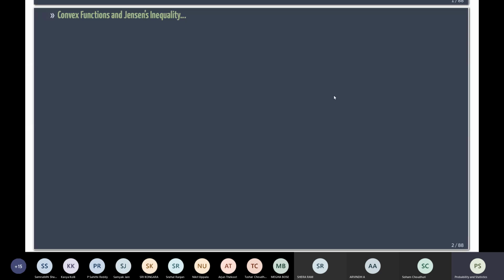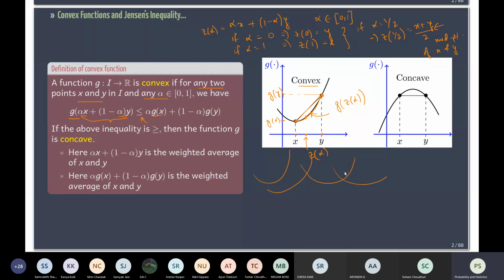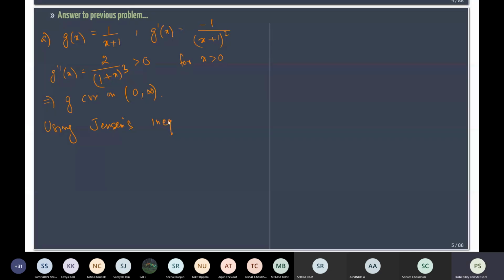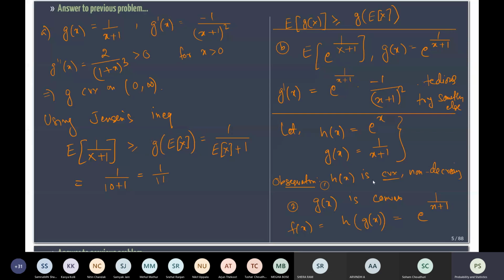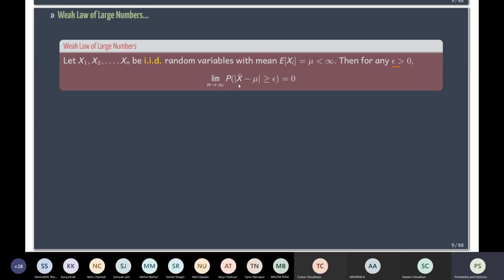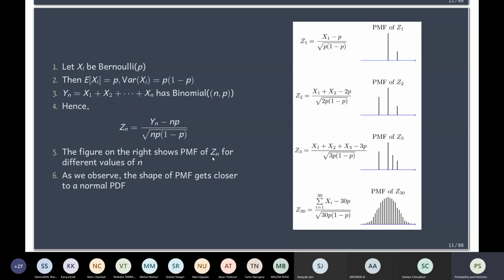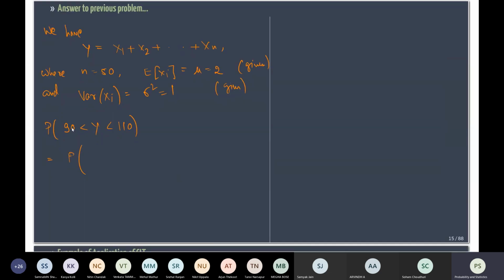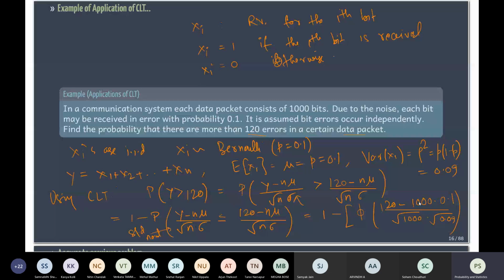lecture 39 video